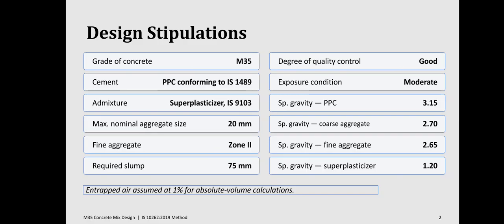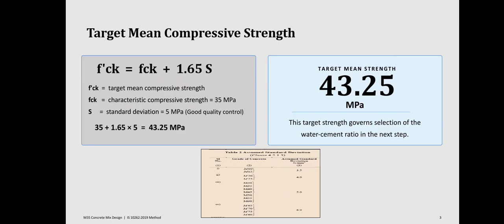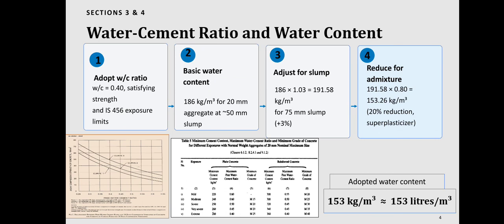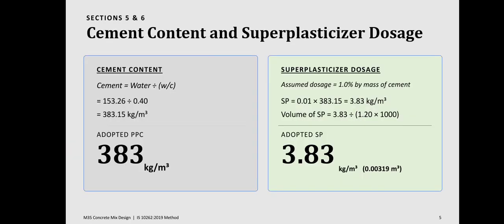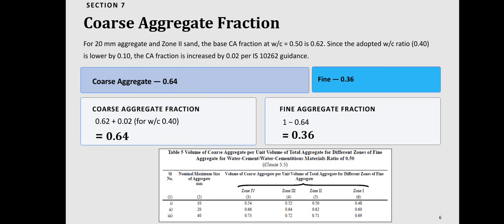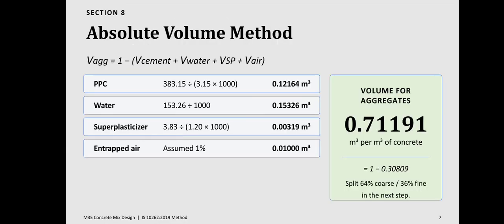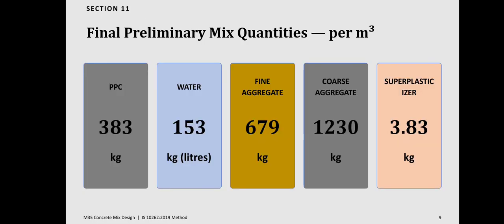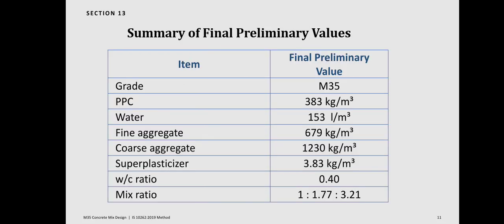M35 Grade Concrete Mix Design